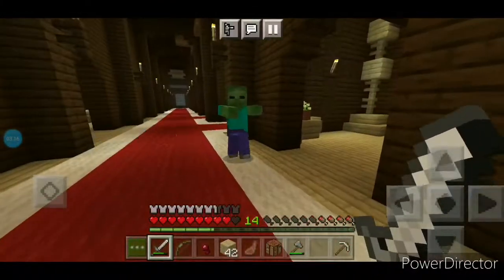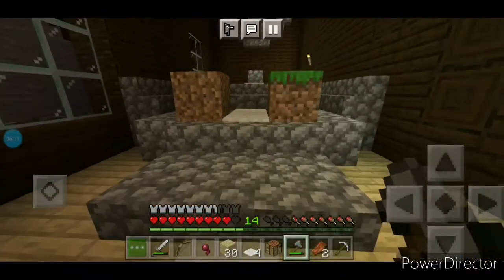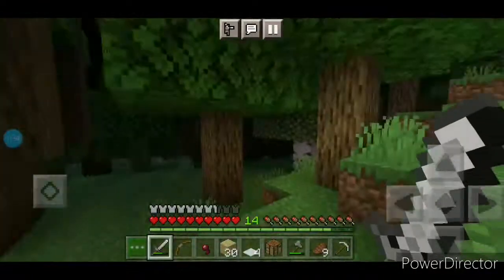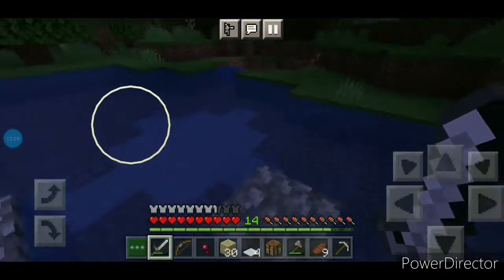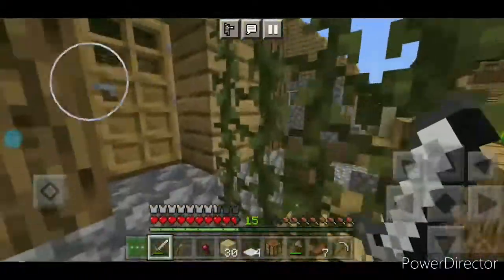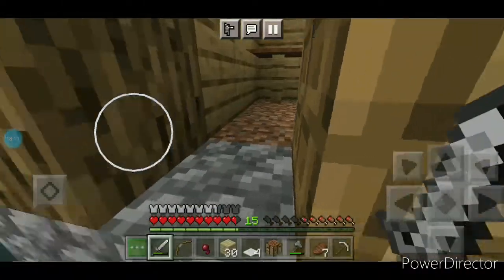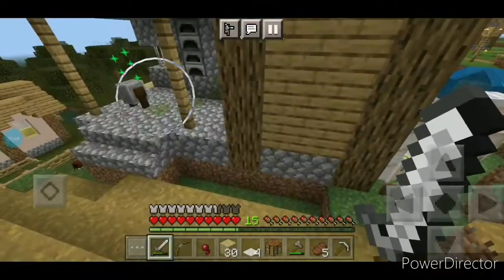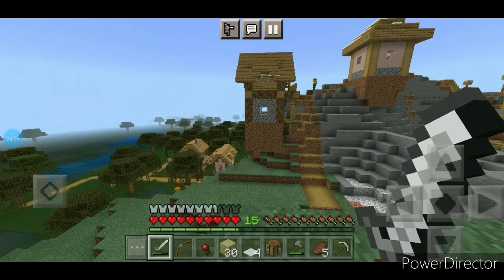Achievements challenge #4 remembering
Heyya felines! Today we return to a long lost forgotten series. We hoped to get some progress done today but things took a different path, but hey atleast we found a couple of villages, enjoy!

NOTE:
if you are the owner of any images or music used in this video and you would like the video to be reamoved, please message me at any of the following media below and i will take down the video within 48 hours, please dont flag my channel, Thank you!

Kik: feyyacat
Line: feyyacat

Equipment i use:
Recorder: super Screen recorder
Editor: power director by cyberlink